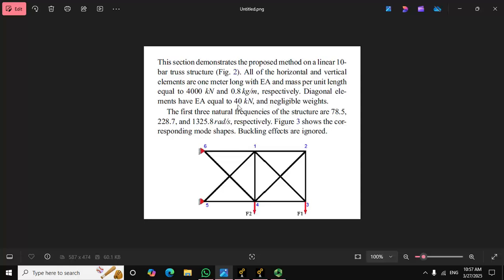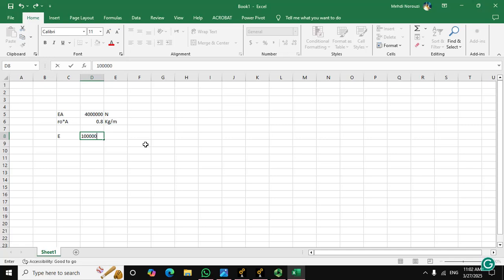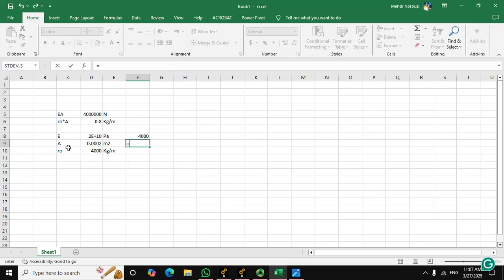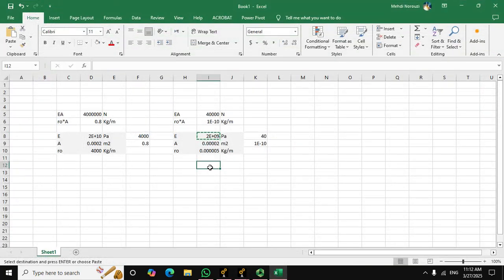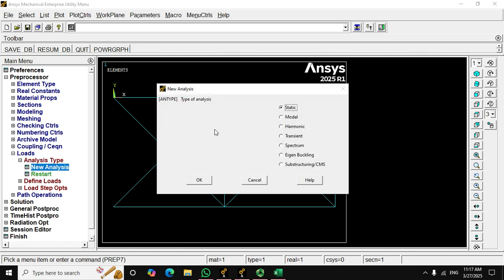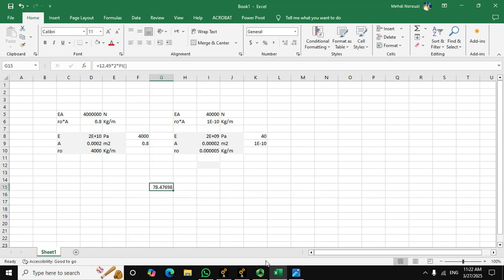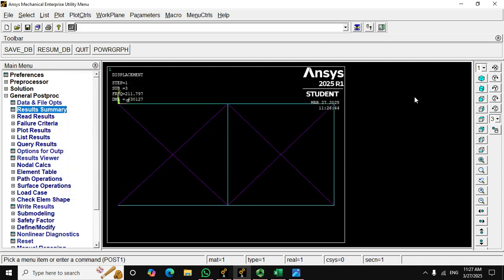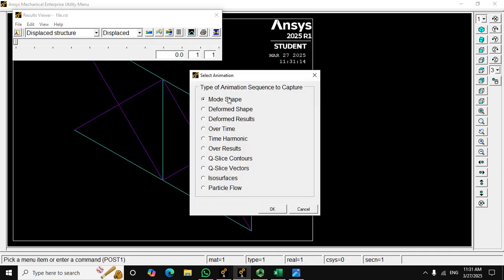Natural Frequencies of a 10 Bar Truss